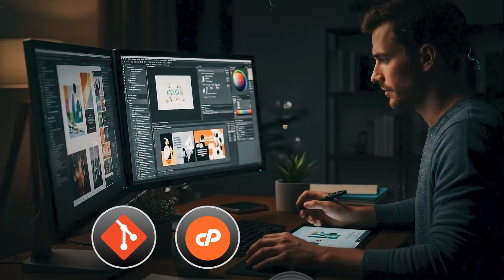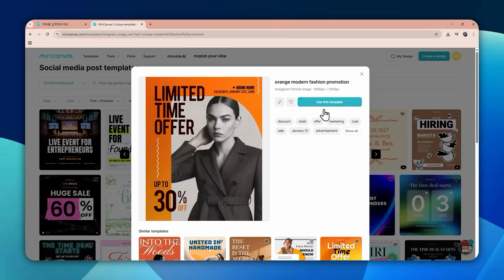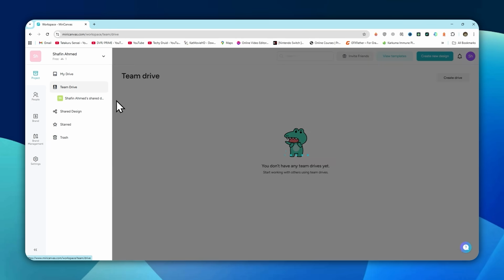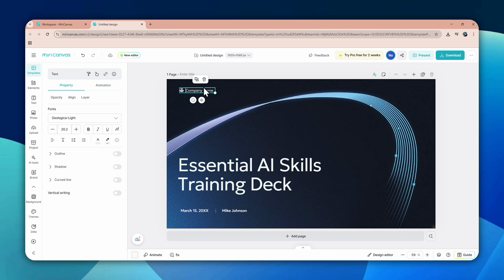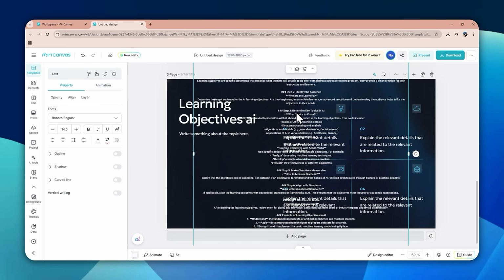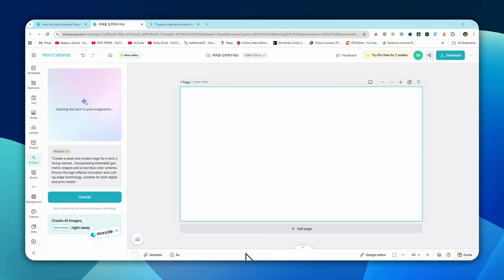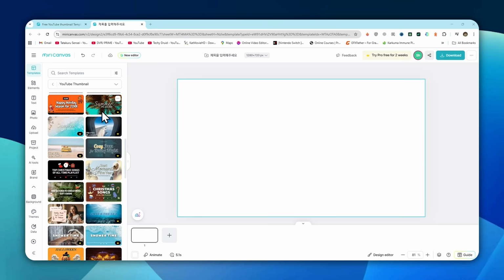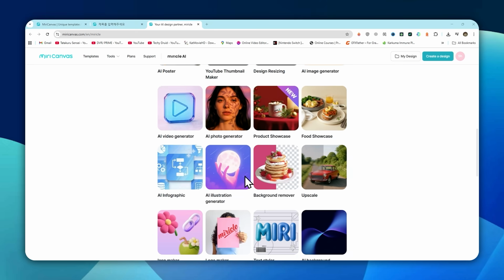How to Use MiriCanvas for Professional Designs | Step-by-Step Guide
Show design tutorials with cleaner steps and polished visuals -try it free

In this video, I’ll show you how to use MiriCanvas step by step, explore its templates, features, and real use cases, and explain why many creators are choosing it as a modern design solution.

⏱️ Timestamps
00:00 – Intro & Hook
00:35 – What is MiriCanvas?
01:20 – MiriCanvas Interface Overview
02:10 – Templates & Design Features
03:40 – How to Create a Design (Step-by-Step)
05:10 – Export Options & Use Cases
06:20 – Who Should Use MiriCanvas?
07:00 – Final Thoughts & CTA